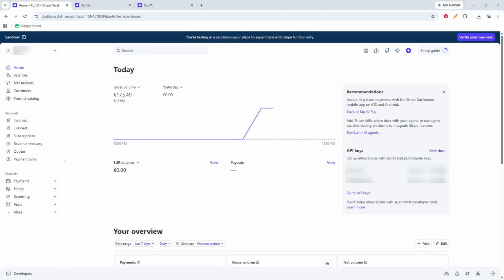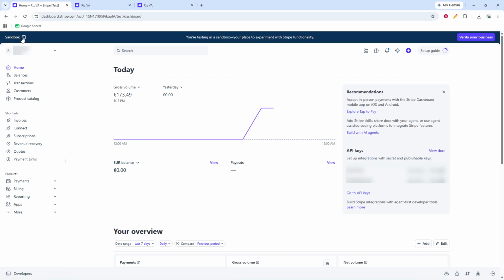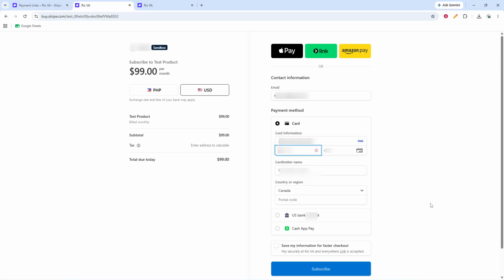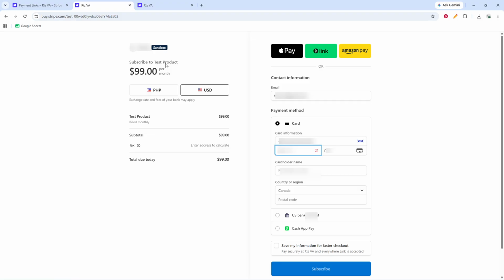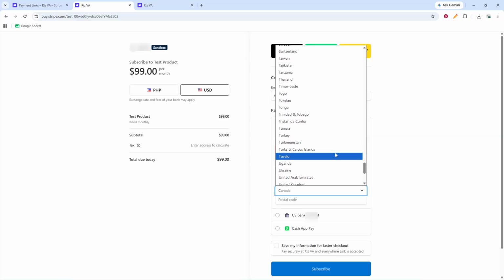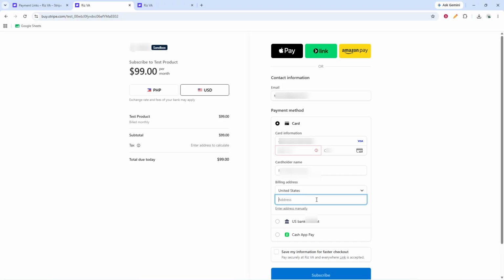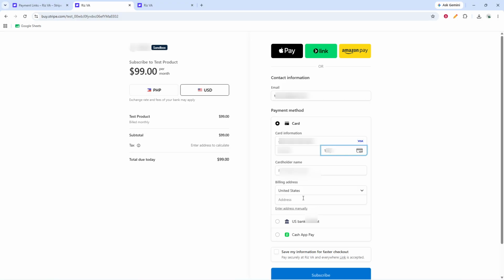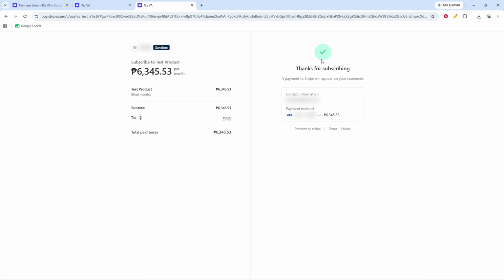How to Use Stripe Test Cards for Different Countries [2026 Step By Step Guide]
In today's video, I'll show you how to use Stripe test cards for different countries step by step. Whether you're testing international payments or validating regional payment scenarios, this guide will help you use Stripe's country-specific test cards.

You'll learn how to access Stripe test card numbers, select cards for different countries, simulate international transactions, and verify payment results in Test Mode.